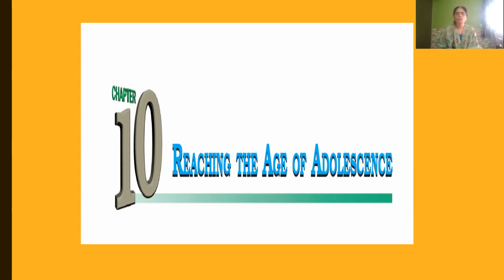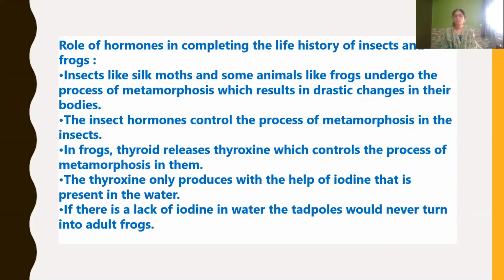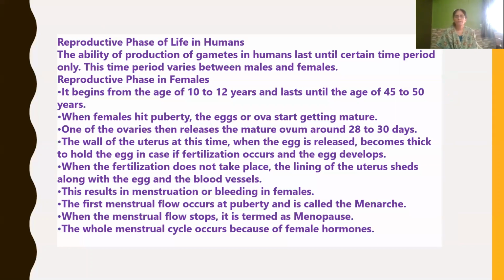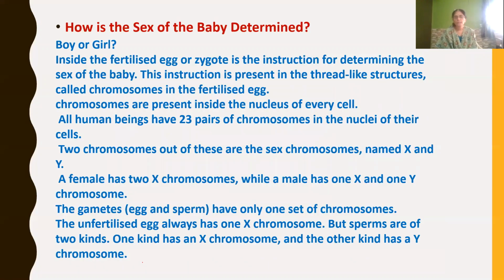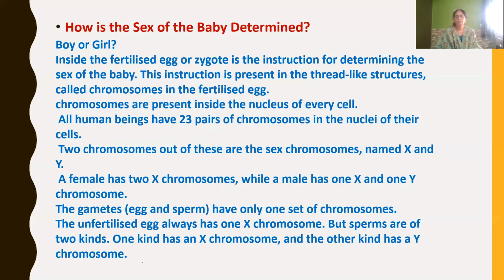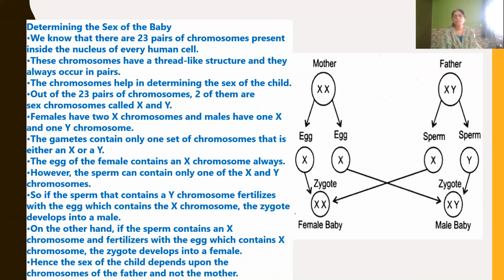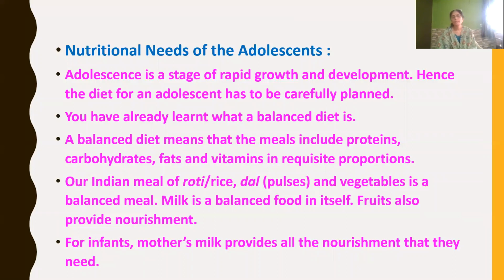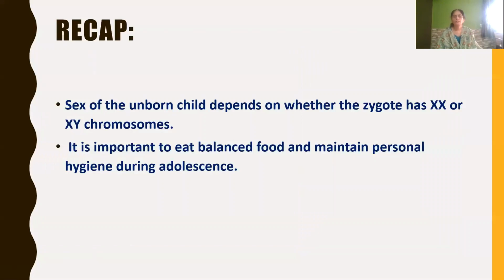Class 8 Science chapter no 10 Reaching the age of adolescence part 7 17feb